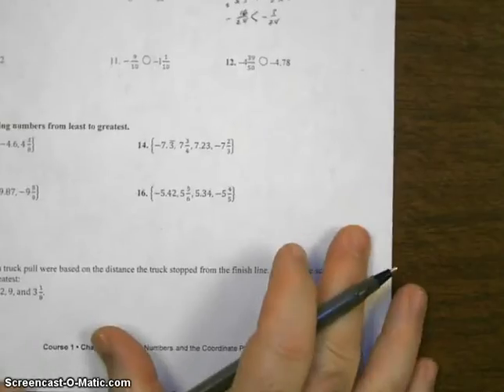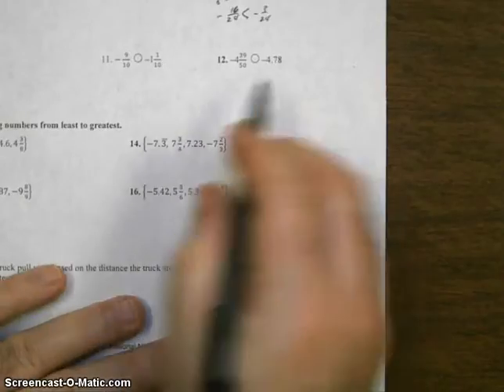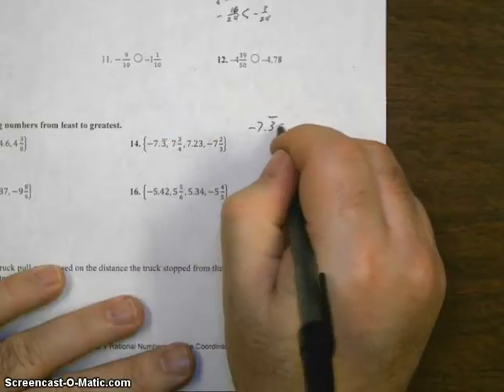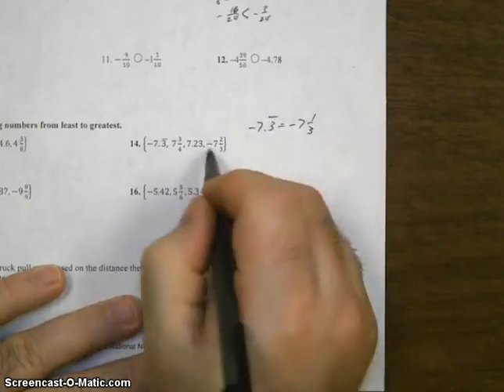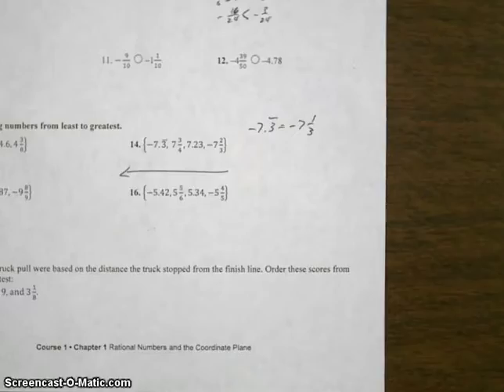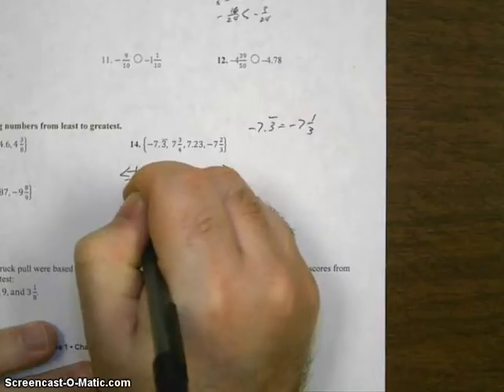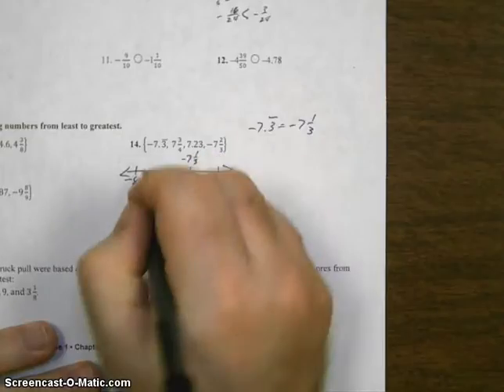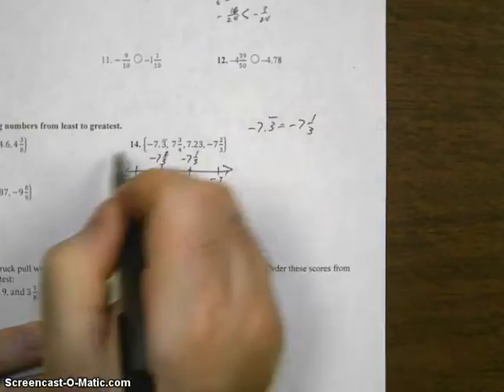Homework 1 10 17 Lesson 1 6 Reteach and Skills Practice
Solutions to selected problems from the work assigned on Jan. 10, 2017